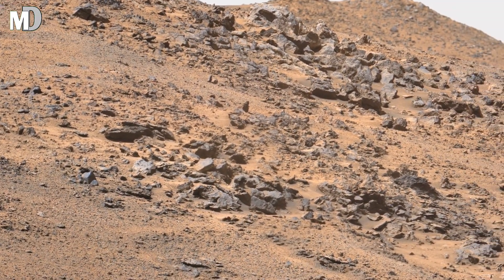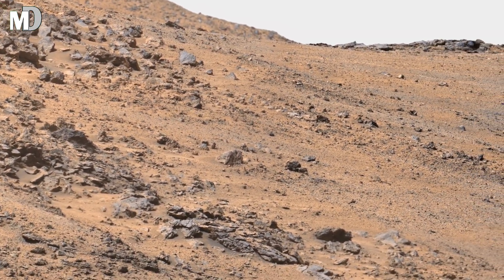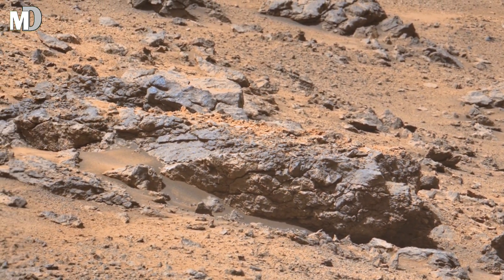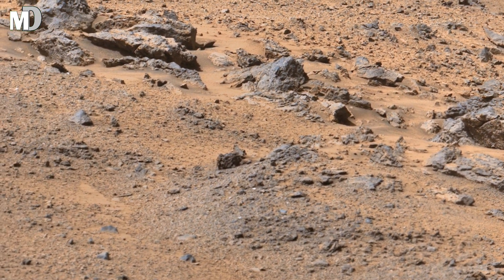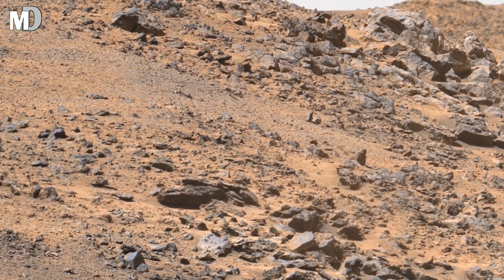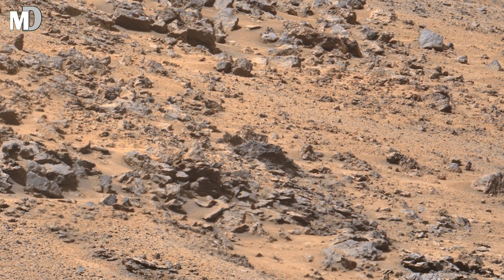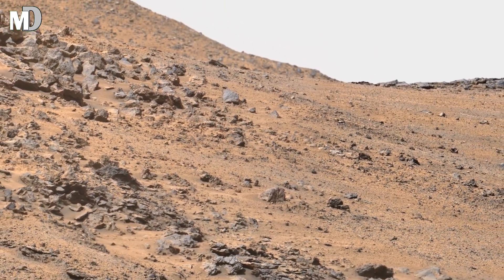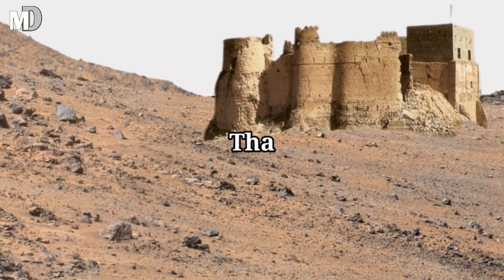NASA’s Perseverance Rover - Sol 1313 Captures Mars Rock Formations in 4K | Best New stunning Video